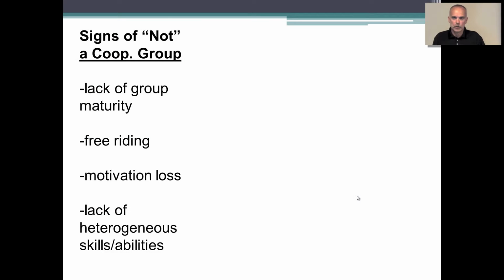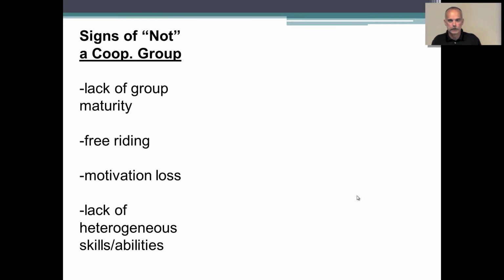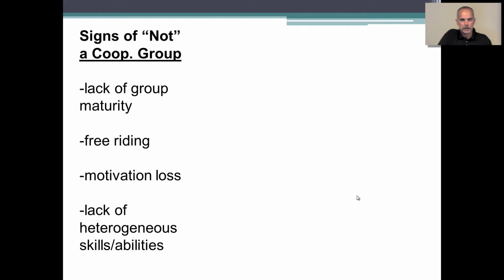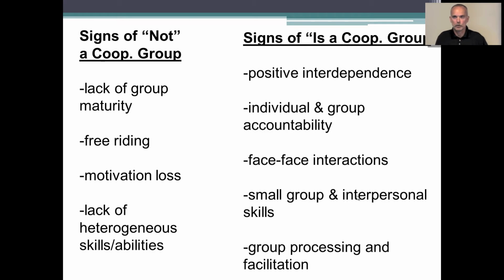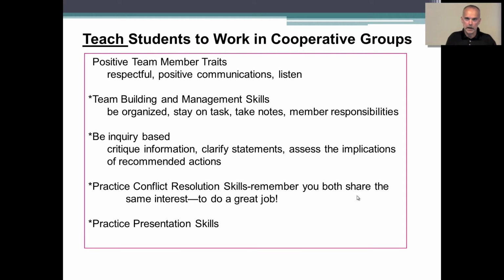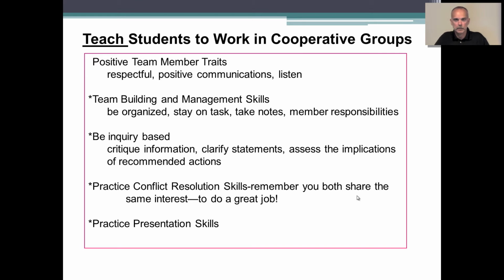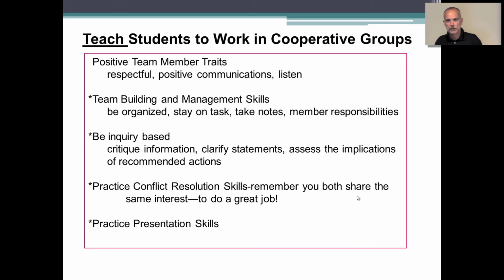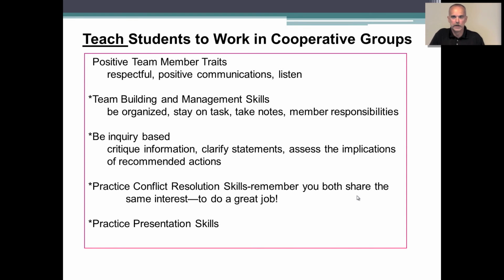Incorporating Cooperative Learning: How to Use Cooperative Learning Successfully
Dr. Campa discusses the characteristics of groups working cooperatively vs those not working cooperatively and offers suggestions for how to create high performing cooperative groups.  Effective cooperative learning groups require management by the instructor.